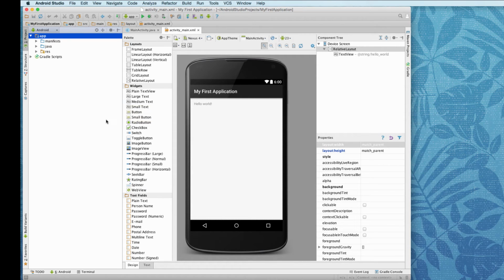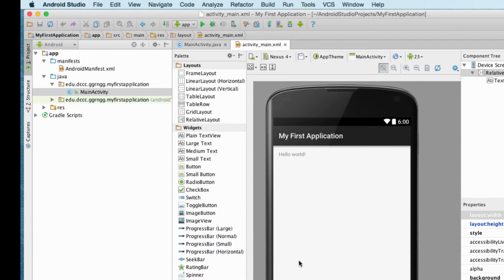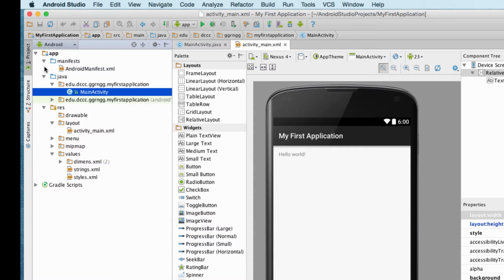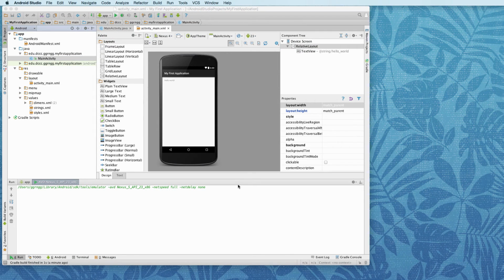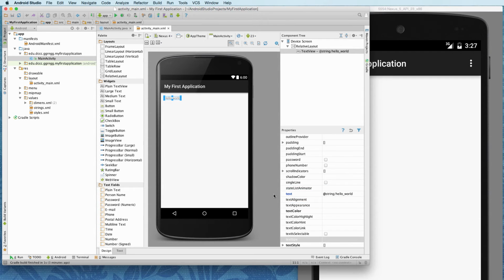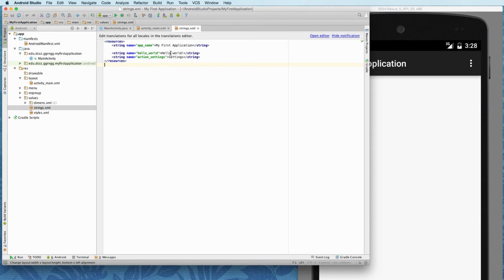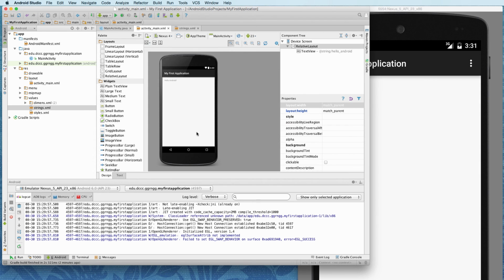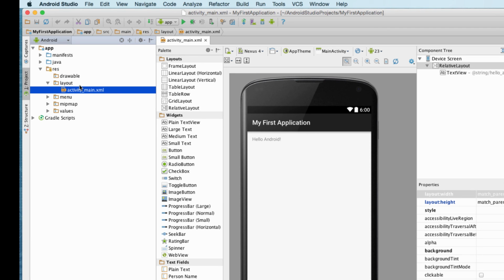Android Studio - Hello World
Demonstrates basic Hello World app in Android Studio.